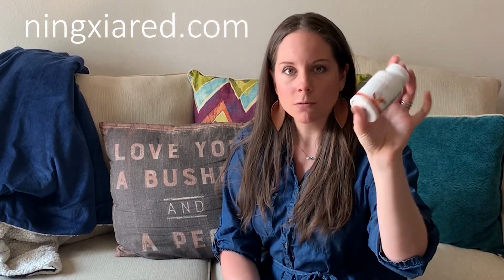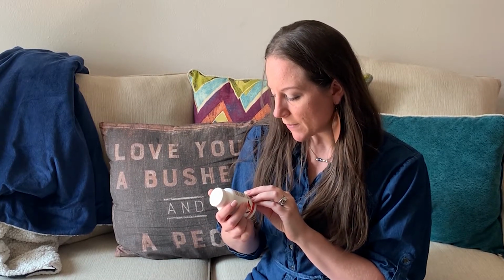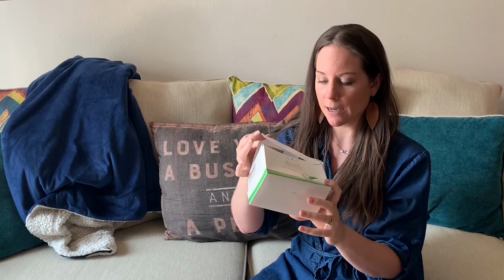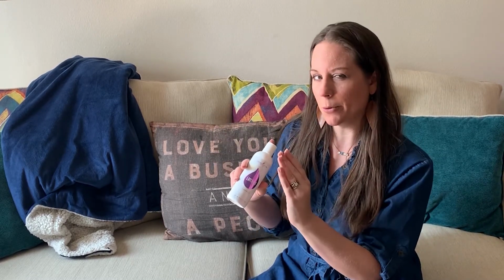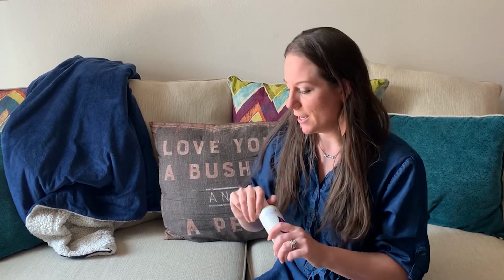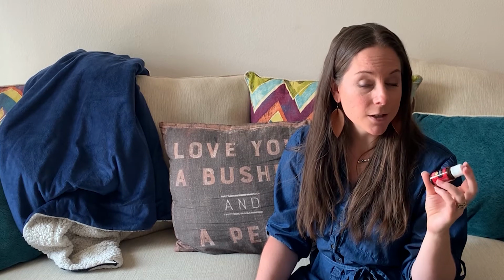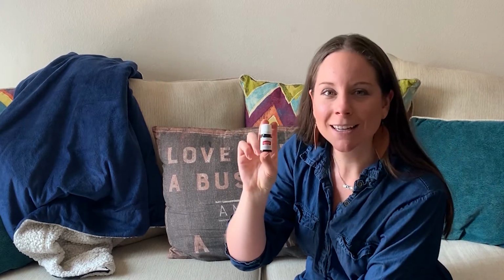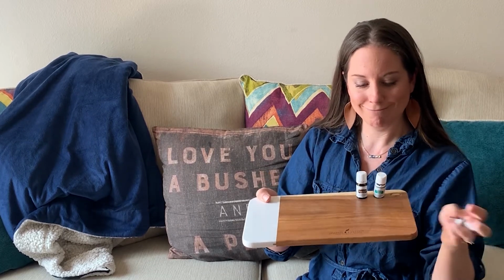August 2020 Young Living Haul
Join me as I share a peek inside our wellness lifestyle and unbox our Young Living Essential Rewards orders for this month!